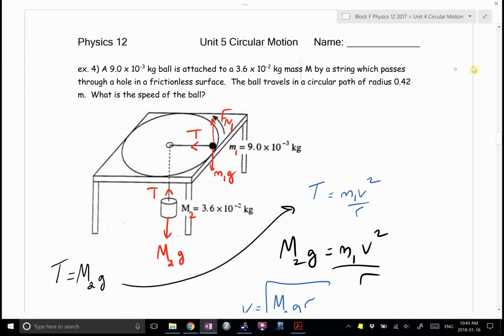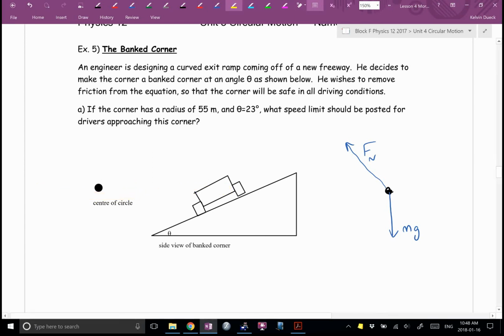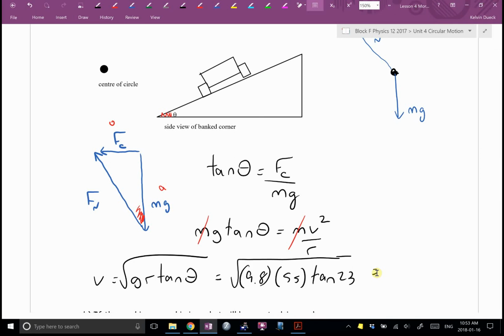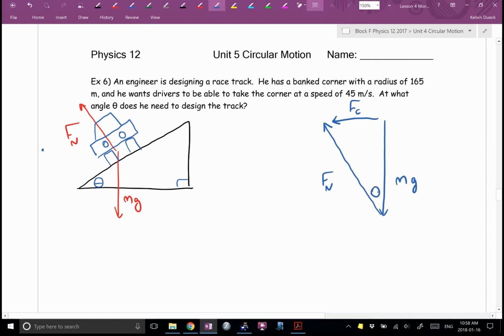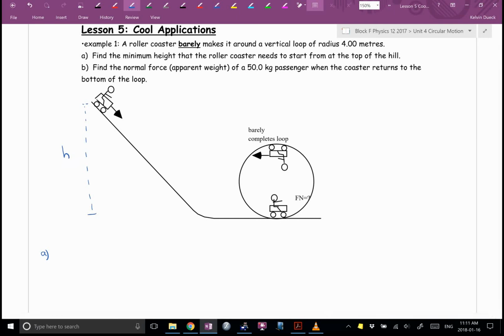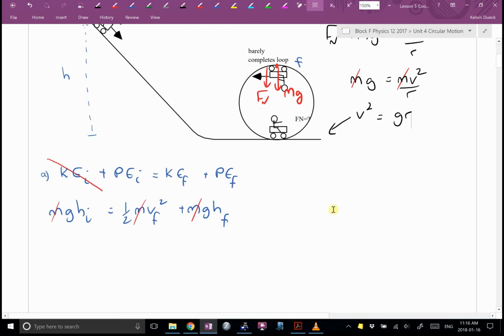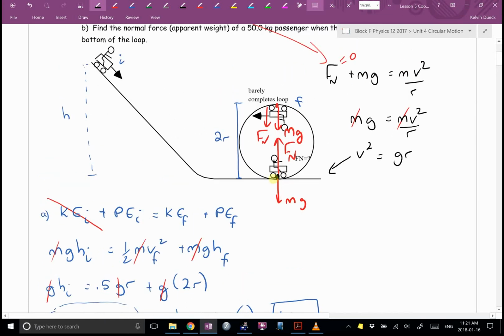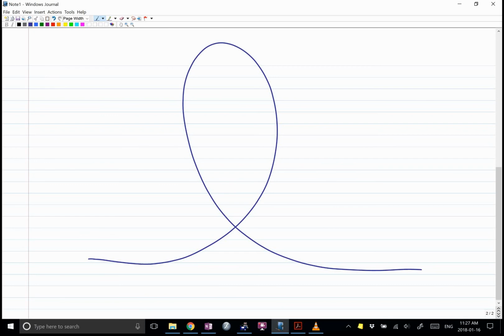Physics 12 U4L5 Cool Applications Part 1